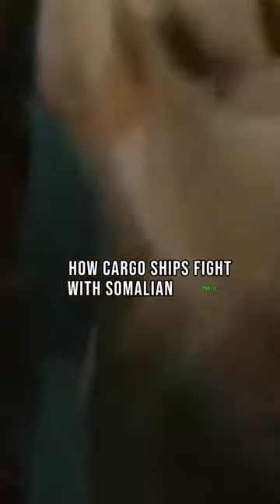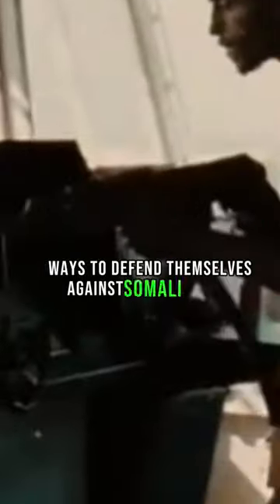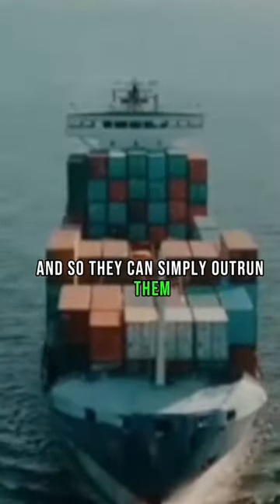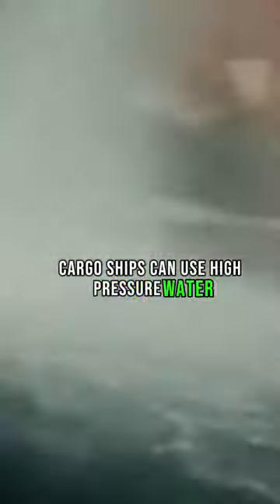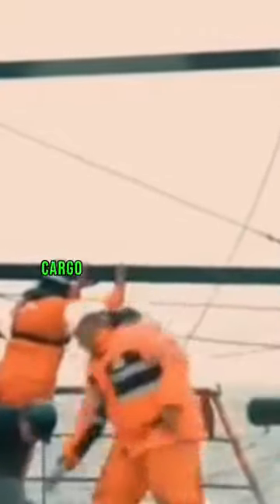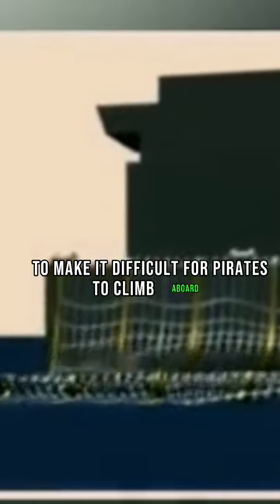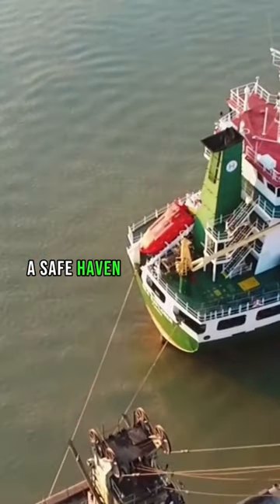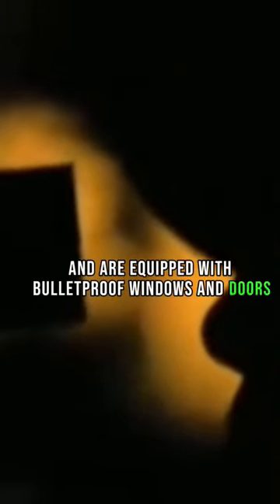how cargo ships fight with somalian pirates